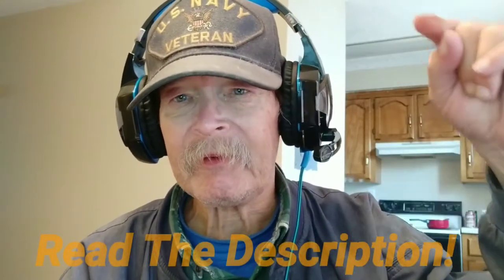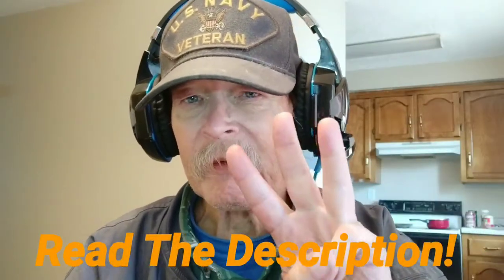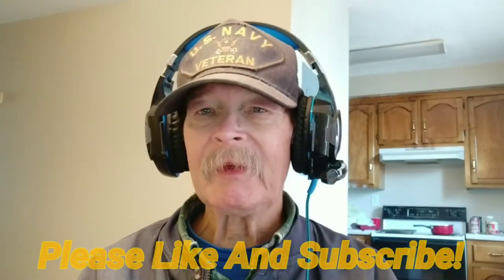Who Will Be My Reviewer Of The Year?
Today we have a short teaser video about my "Reviewer of the Year Award" This video was shot on the Xiaomi MiA2 and edited on the MiA2 phone. If you are a creator look at the description below and check out tubeBuddy if you have not tried it yet!

Videos or Links mentioned in this video:
Amazon Prime Discount For Veterans